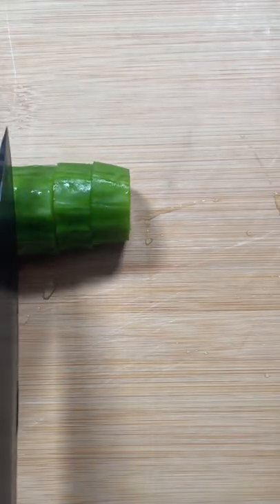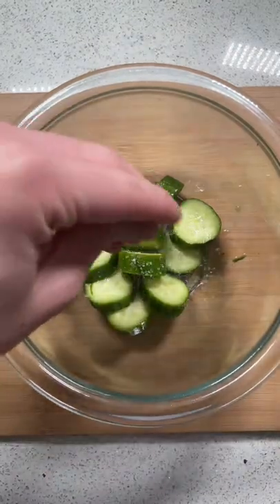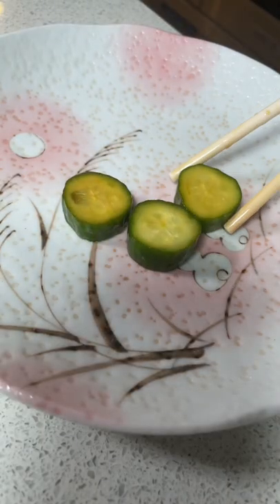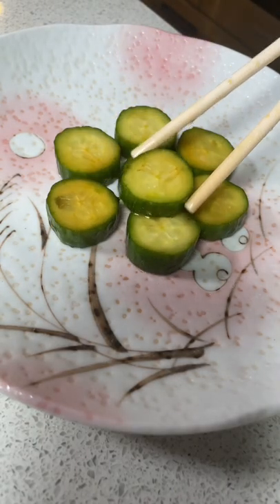Refreshing Chinese Cucumber Salad (Easy Recipe!)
Chinese cucumber salad

Ingredients
- 1 Persian cucumber
- 1/8 tsp kosher salt (for removing moisture)
- Pinch of salt (marinade)
- 1 tbsp sesame oil
- 1 tbsp soy sauce
- 1 tbsp rice vinegar
- Chili Oil

Instructions
* Slice washed cucumbers into 1 inch thick slices
* In a bowl add kosher salt and mix well. Let sit in the fridge for about 25 minutes, allowing the salt to absorb the moisture
* After 25 minutes, remove from the fridge and wash the cucumbers thoroughly removing all the salt
* For the marinade, add sesame oil, soy sauce, rice vinegar, and salt.
* Mix cucumbers with the marinade and place in fridge for 40 mins. The longer it marinates, the more flavorful it becomes!
* Serve with chili oil and enjoy!
* Let me know how it turned out 😋

Follow for more @kaigrubs on Instagram and TikTok!